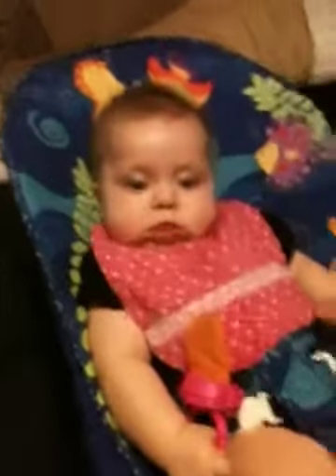Evelyn round two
Evelyn's second round with the munchkin mesh bag at 6 months.